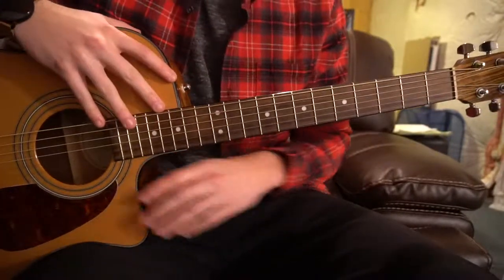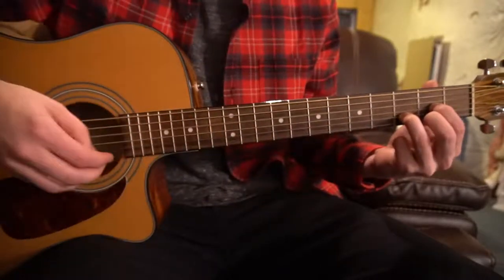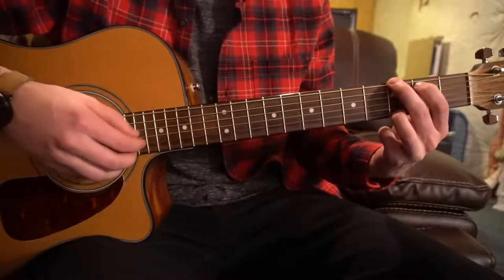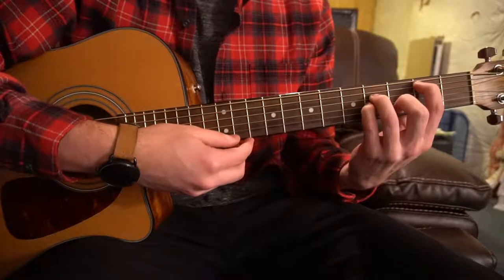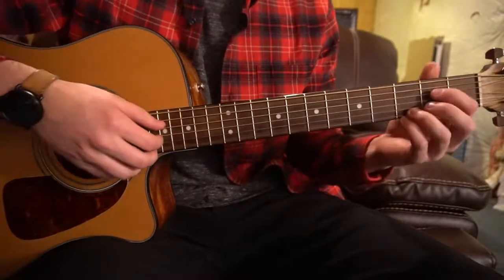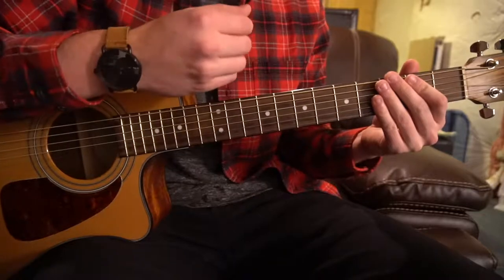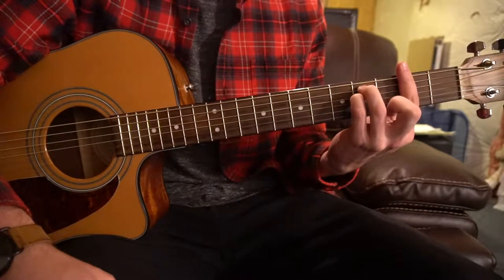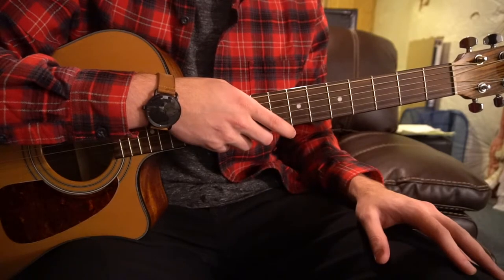Place to Start // Mike Shinoda // Easy Guitar Lesson